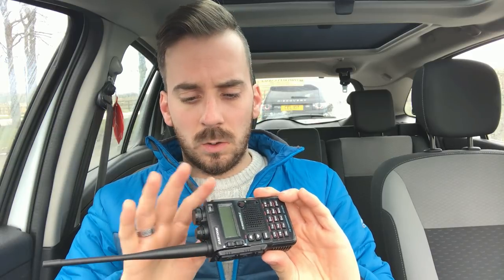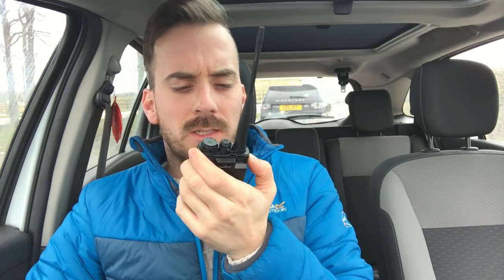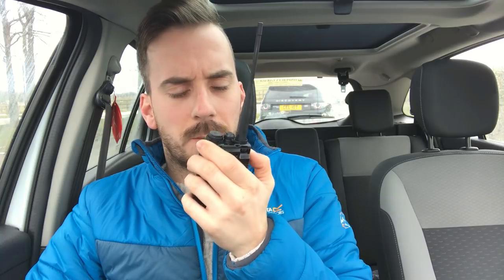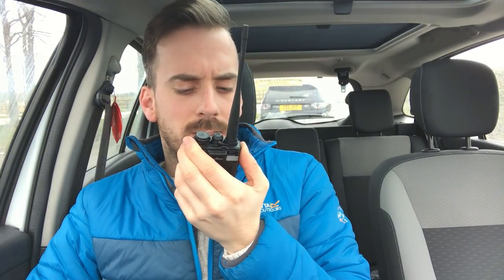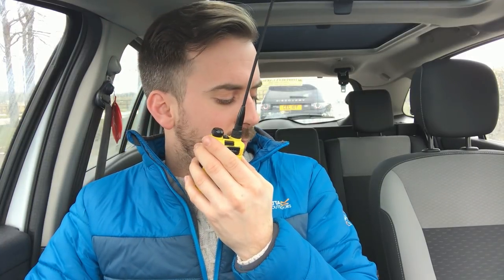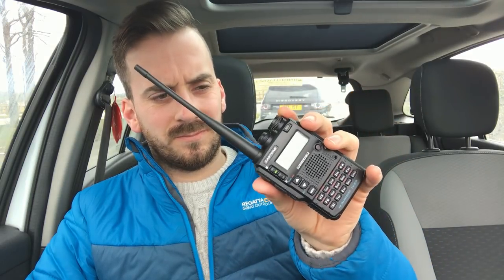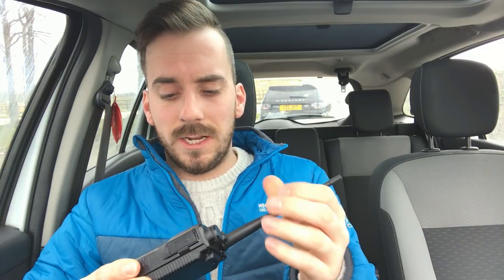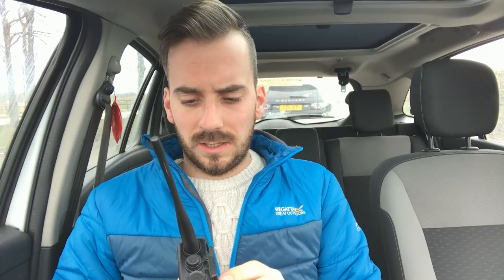Zastone UV-8DR - Yaesu VX-8 Clone | Long Range Simplex Test - 23 Miles!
►Zello: RMComms